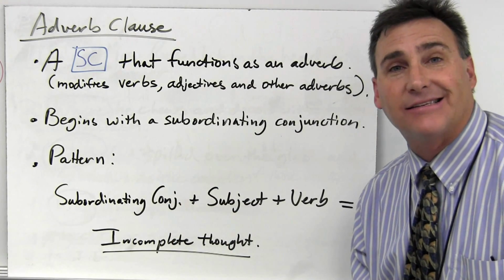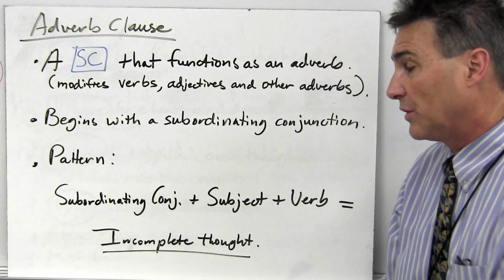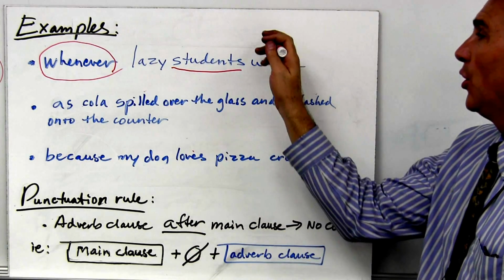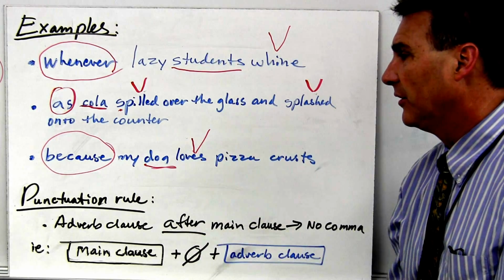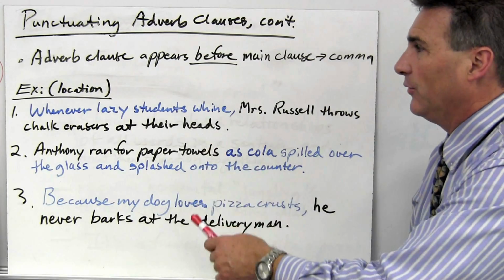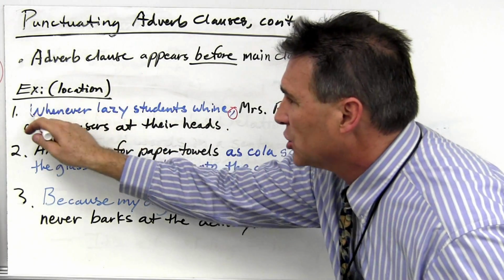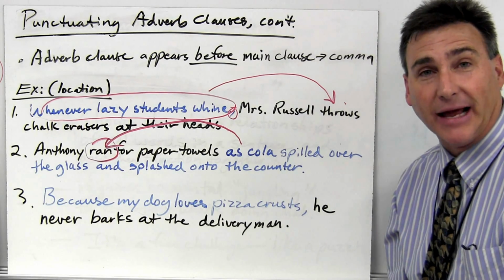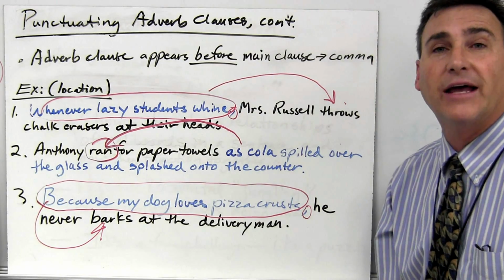Adverb clauses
How to identify, properly use and punctuation adverb clauses